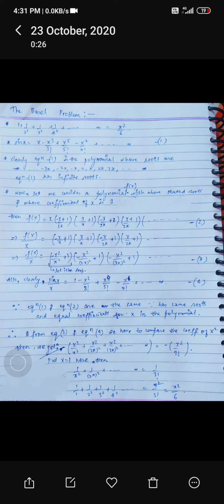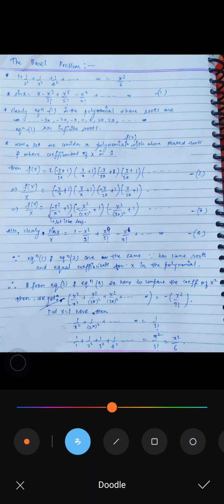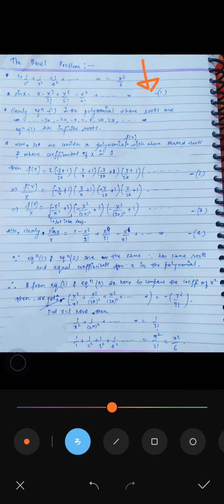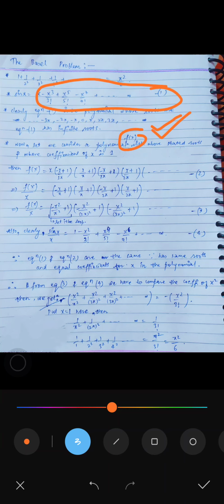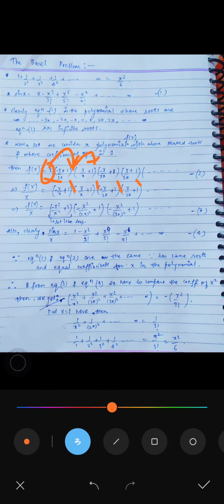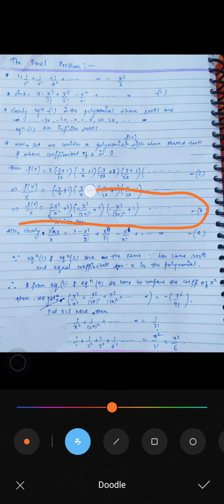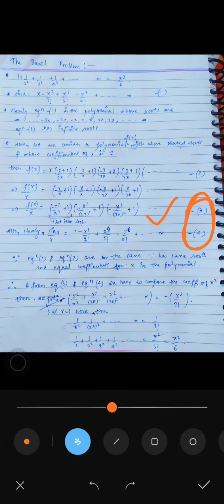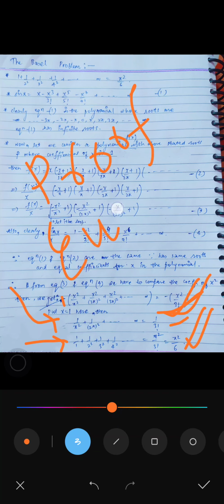Basel problem proof by euler